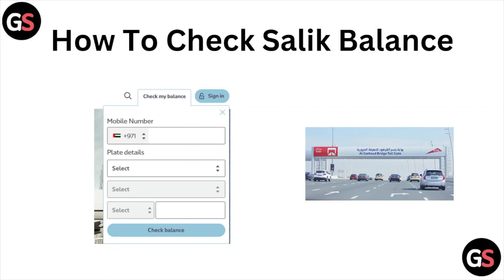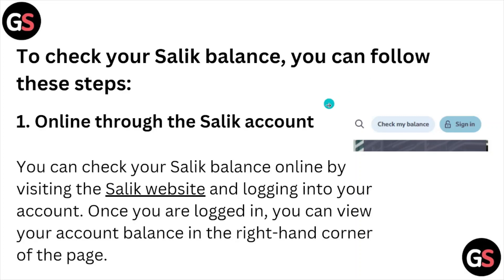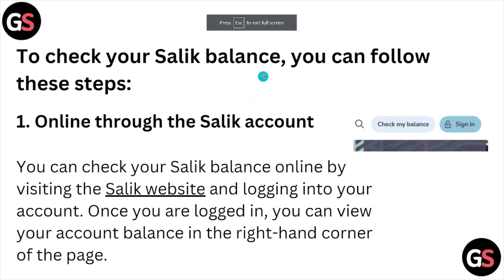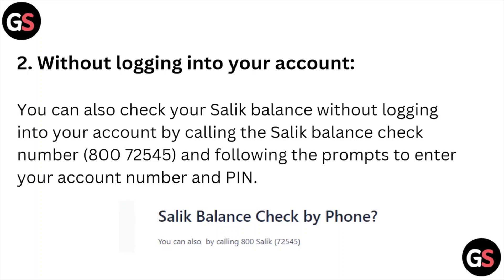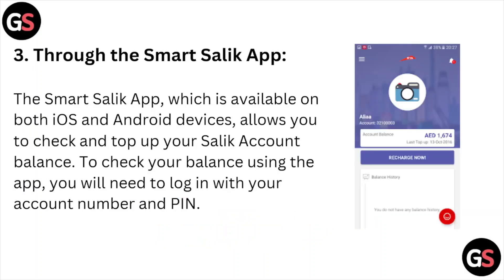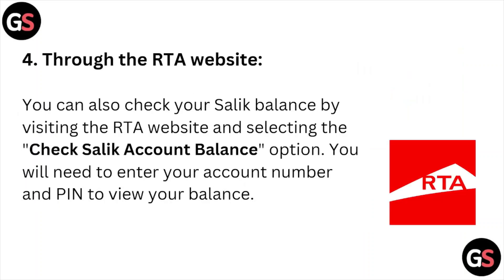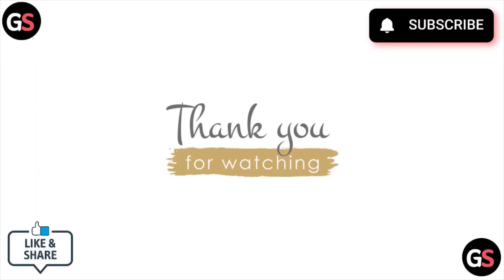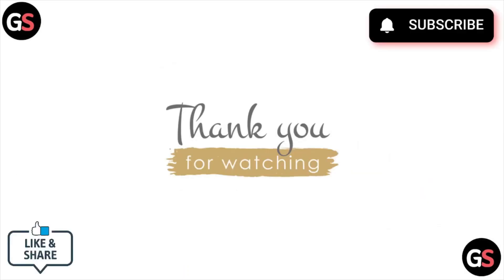How To Check Salik Balance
Today, we're going to show you How To Check Salik Balance.This can be helpful in various situations, such as Check Salik balance to track toll expenses, maintain budget, avoid overdrafts, ensure sufficient funds, and plan economical routes efficiently.

0:00 Introduction
0:12 Solution 1:Online Through The Salik account
0:37 Solution 2:Without Logging Into Your Account
0:57 Solution 3:Through The Smart Salik App
1:17 Solution 4:Through The RTA website